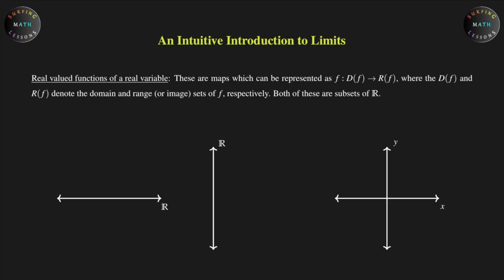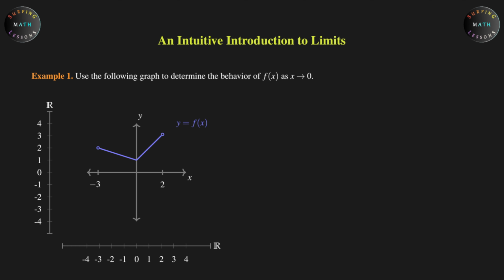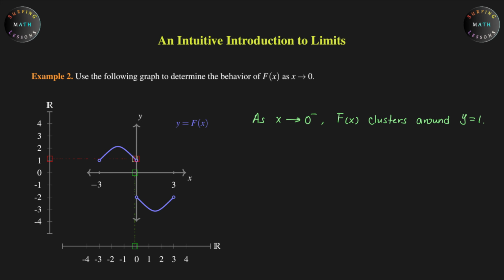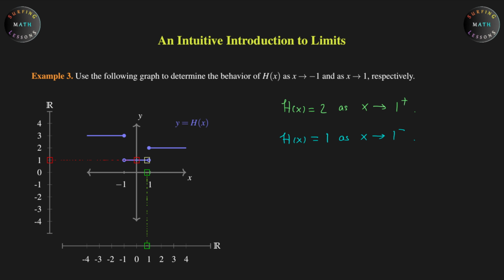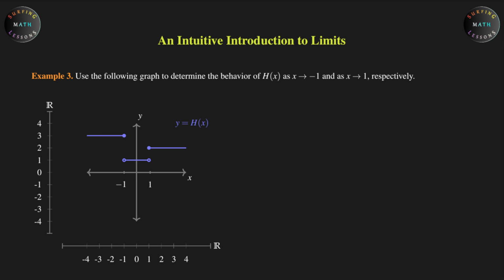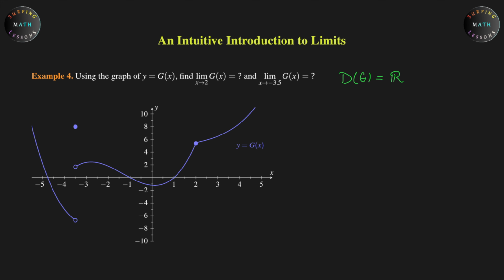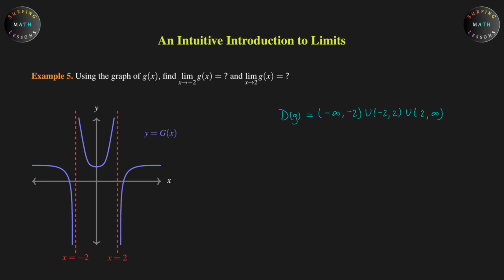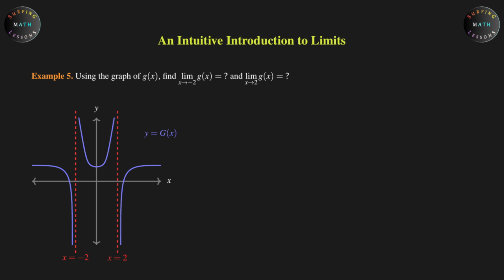An Intuitive Introduction to Limits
We explore examples of functions to determine the key
aspects needed to give an intuitive definition of the concept
of limits. We then use it to do some more examples.

Reference Video mentioned in ~ 1:25

Video Content:
00:00-00:12 Video Intro.
00:14-1:42 Setting the Stage
1:44-3:00 Clusterings
3:01-6:23 Example 1
6:25- 9:07 Example 2
9:08-13:08 Example 3
13:09-15:37 Definition of Limit & and Side Limits
15:38-16:56 Limit Notation
16:58-18:06 How to find Limits via Side Limits
18:12-21:51 Example 4
22:04-26:18 Example 5
26:19-26:36 Video Outro.